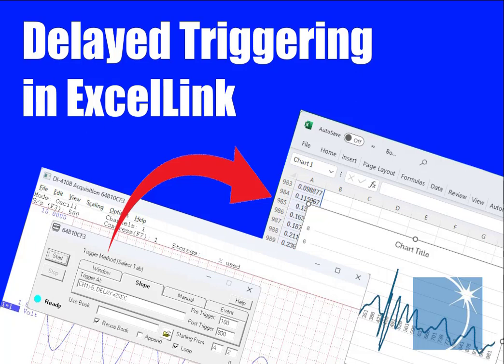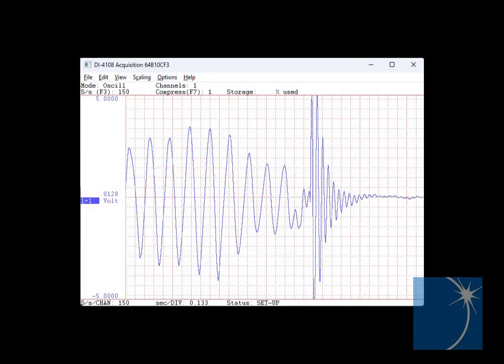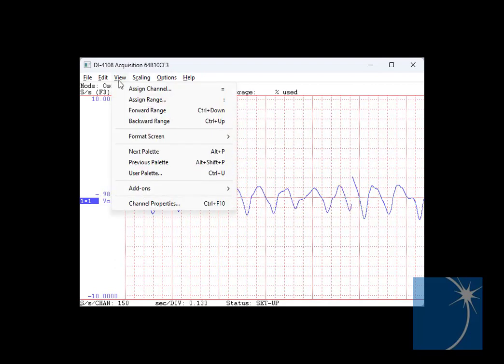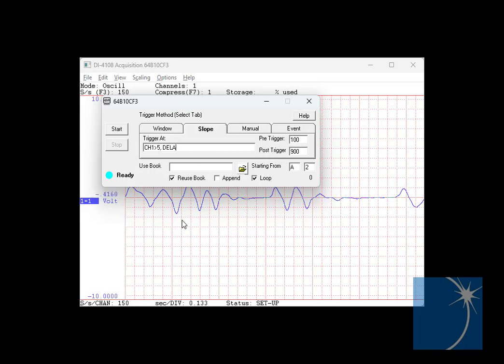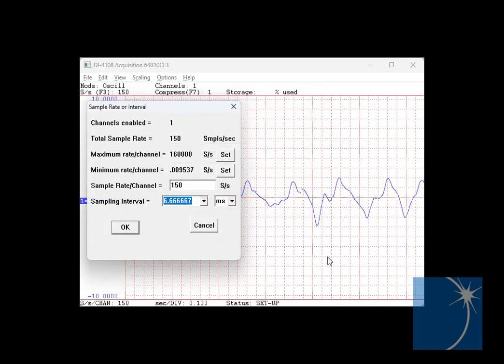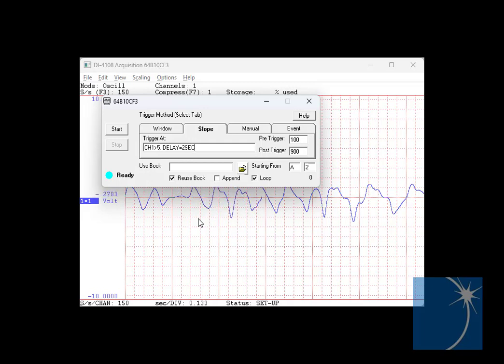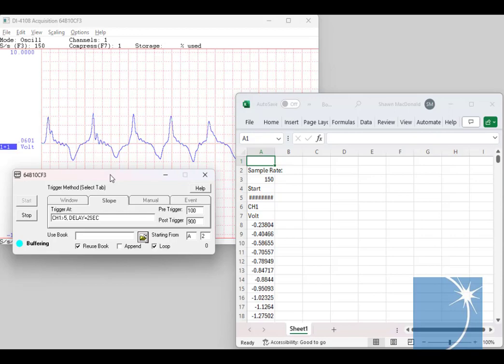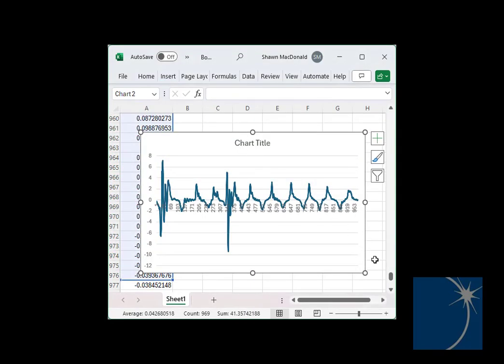Using Delayed Triggering in ExcelLink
In this video tutorial, we'll demonstrate the Delayed Triggering option in ExcelLink. The Delayed Triggering option allows you to wait for a user-defined period of time after a trigger event occurs, and then begin streaming data in a Microsoft Excel spreadsheet.